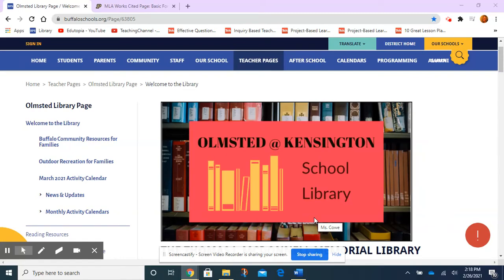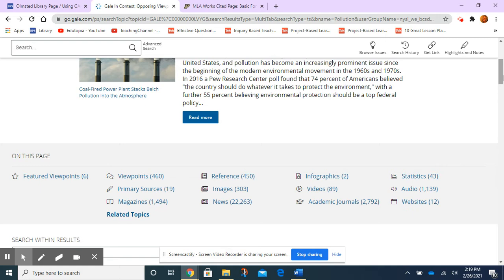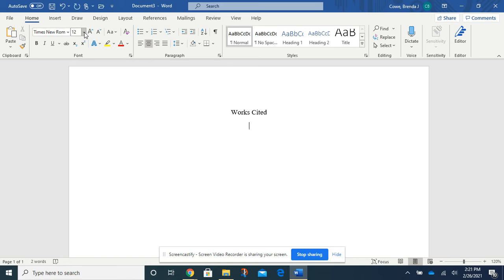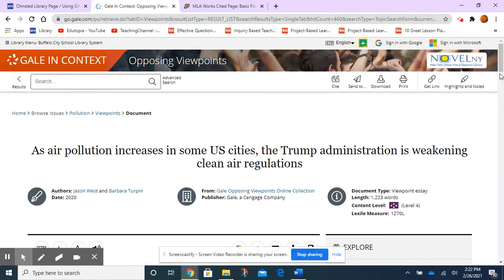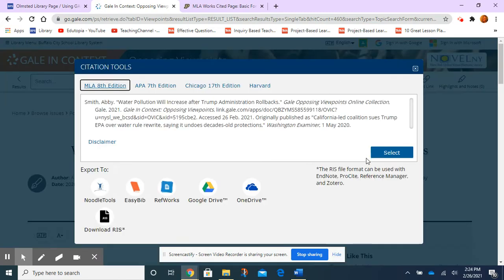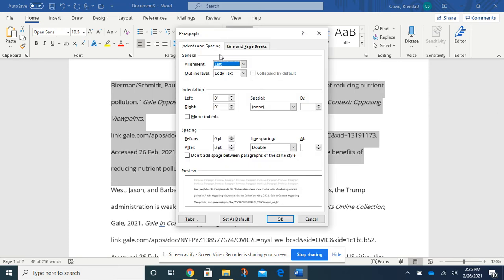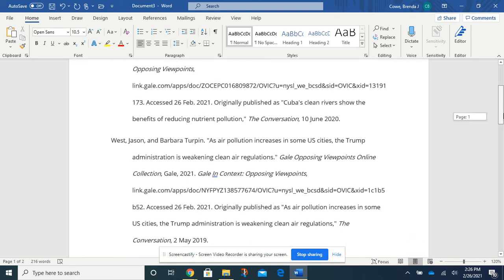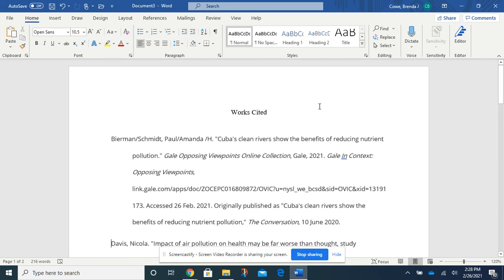Creating a Works Cited Page with Database Articles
Learn how to create a Works Cited page for your paper, how to format each citation and put it in the correct order.